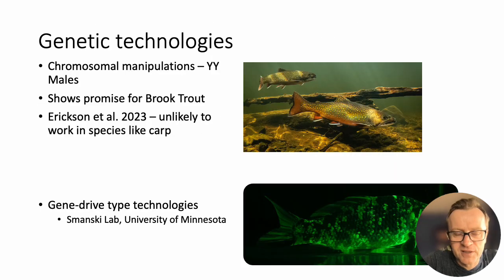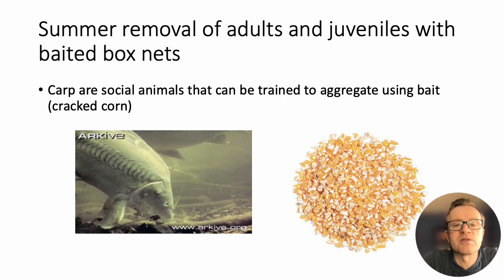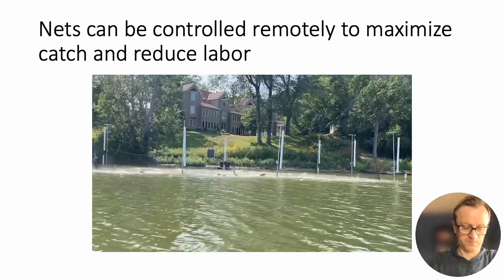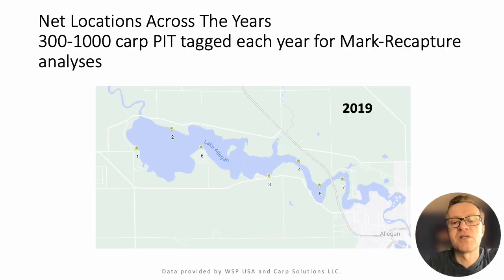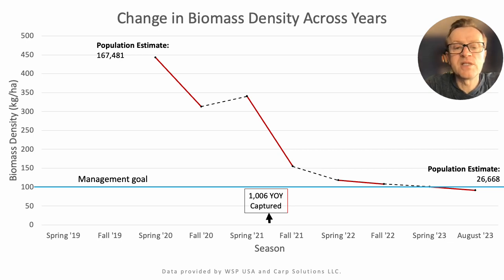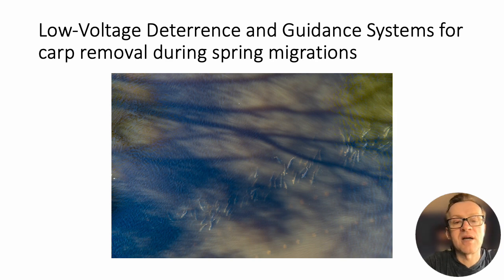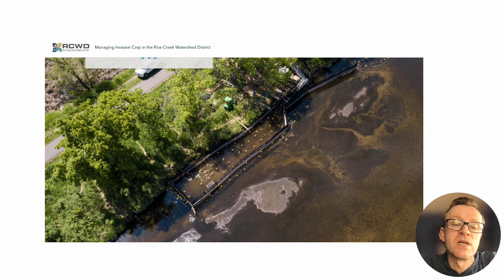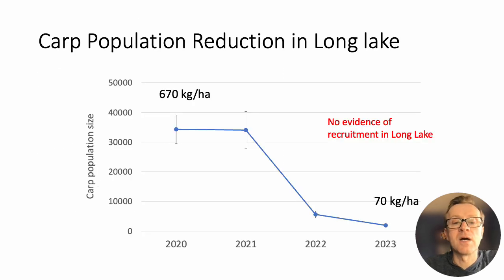New technologies and strategies in common carp management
Full Title: New technologies and strategies in common carp management
Author: Przemek Bajer

Abstract: Common carp (Cyprinus carpio) is one of the most invasive fishes worldwide. Historically, management of carp populations has been challenging and often unsuccessful. Recent advances in documenting carp’s life history and understanding of processes that drive or hinder carp’s success allowed for targeting types of ecosystems where management is likely to succeed (source-sink ecosystems). New, more automated technologies have also been developed allowing for targeted Integrated Pest Management strategies. In this talk I will briefly review existing carp management technologies and focus on two new technologies and their applications in Long Lake chain in Minnesota and Lake Allegan in Michigan. The first technology targets carp spawning migrations using low-voltage electric field that can guide migrating carp into traps and aggregate them over submersed conveyers allowing for large-scale removal with little human labor. The second technology exploits carp’s social foraging behaviors. Here, multiple baiting sites are established within lakes, and carp-specific bait is used to elicit predictable feeding aggregations that are removed using automated nets. The combination of both technologies allowed for ~90% decline in carp biomass in the Long Lake system within three years. In Lake Allegan, sole application of baited traps resulted in 80% biomass decline in 4 years. In both systems, removal of adults was not associated with significant recruitment, suggesting that the management results should last.

This presentation was part of the 18th Emiquon Science Symposium which took place March 20, 2024.